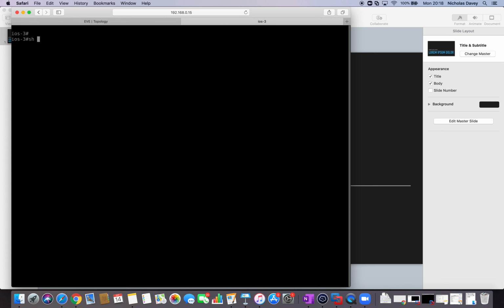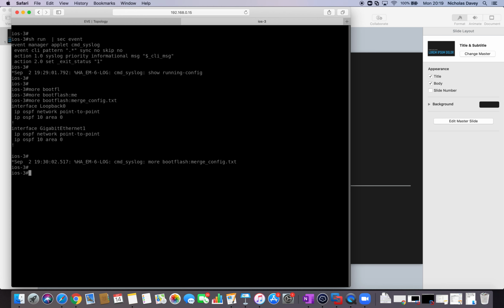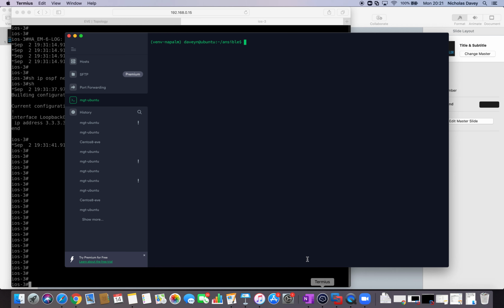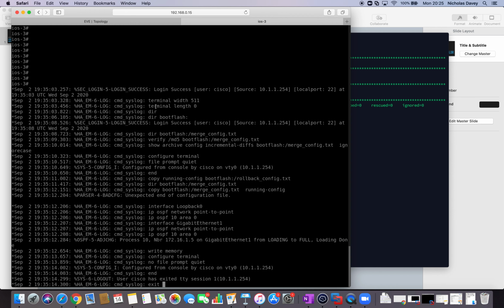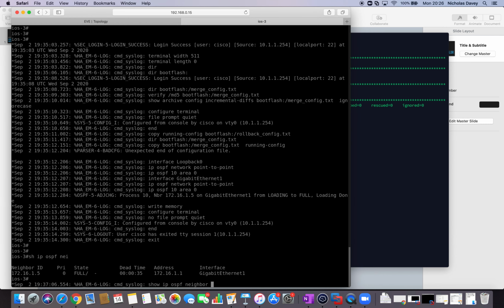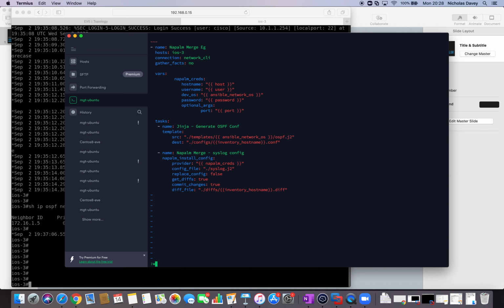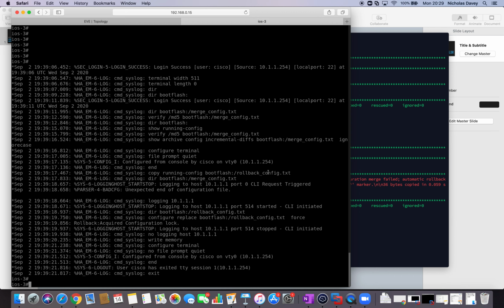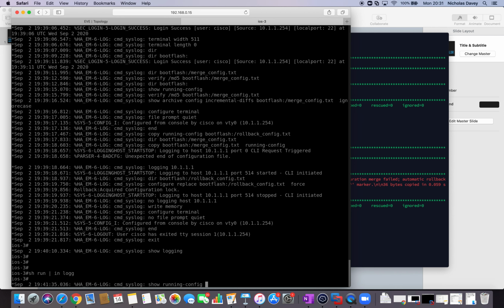ansible napalm auto rollback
A look at NAPALM's auto_roillback feature when using ansible.